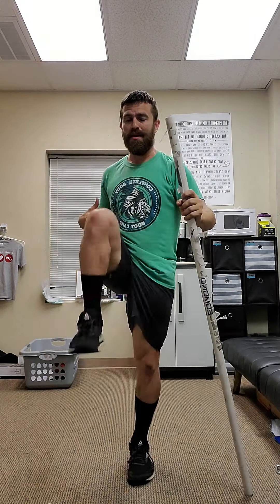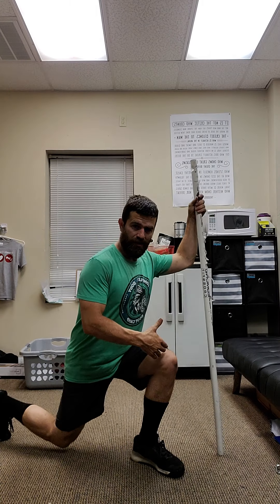Coaches Notes 6-22-20